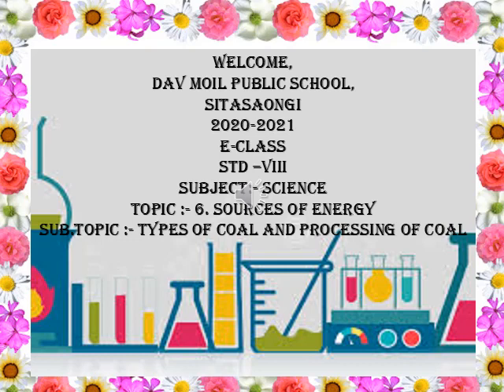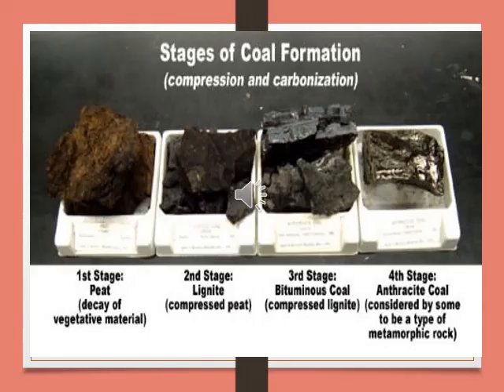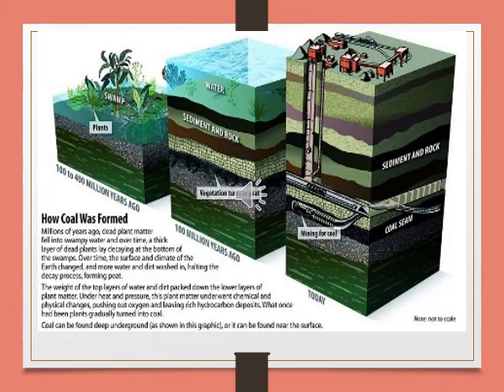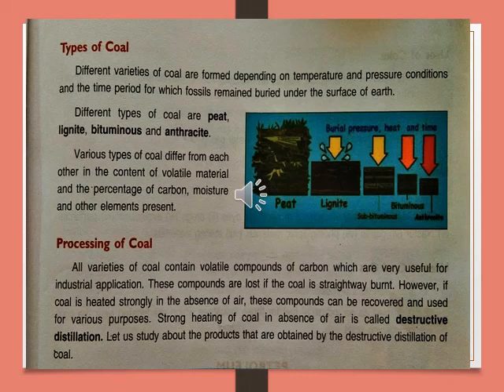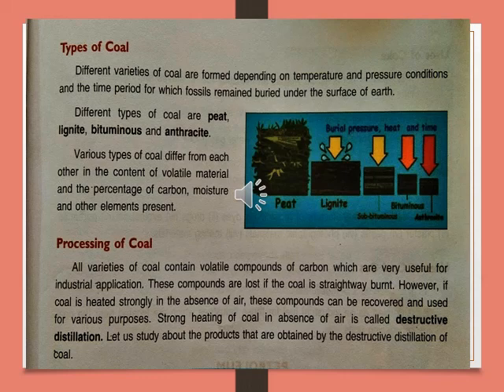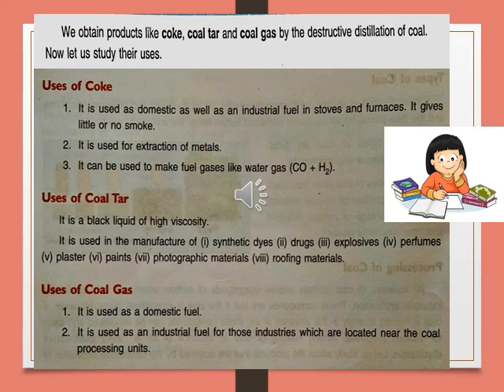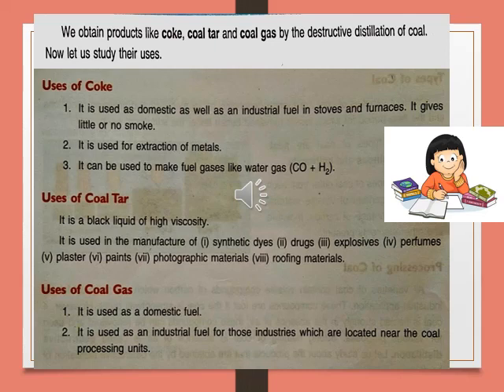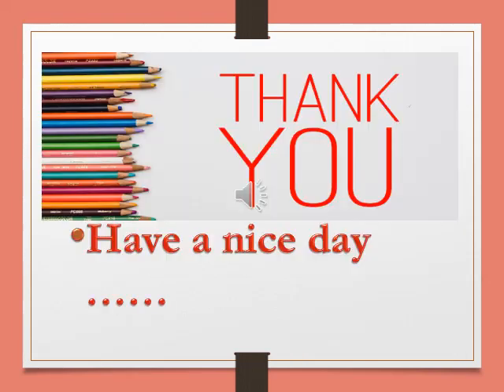STD VIII SCIENCE 6 SOURCES OF ENERGY 6 3 TYPES OF COAL AND PROCESSING OF COAL